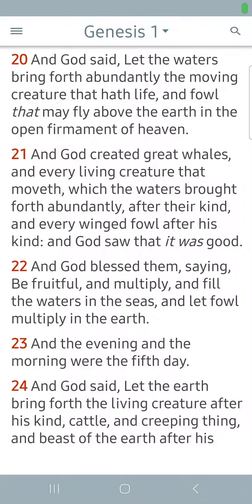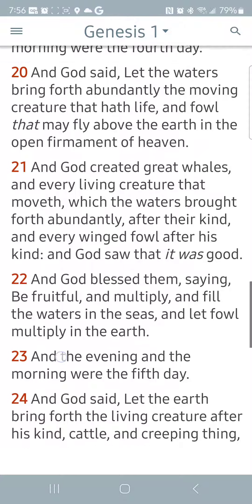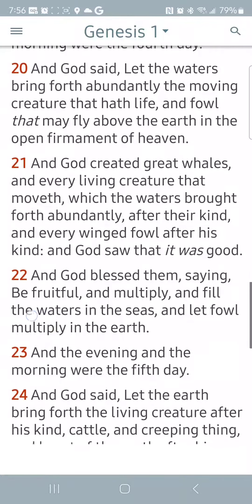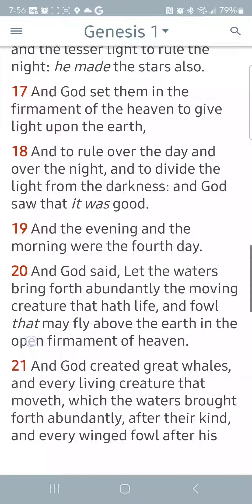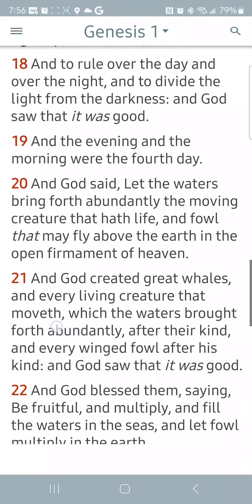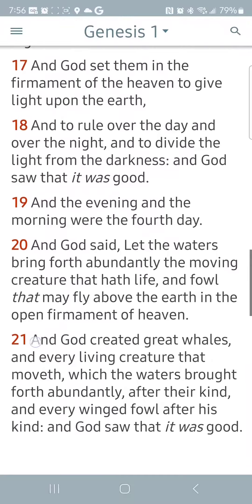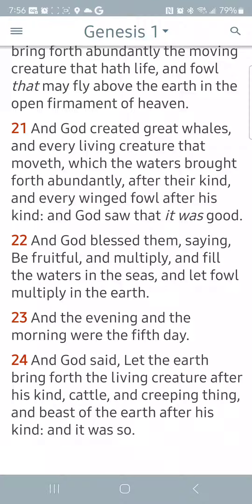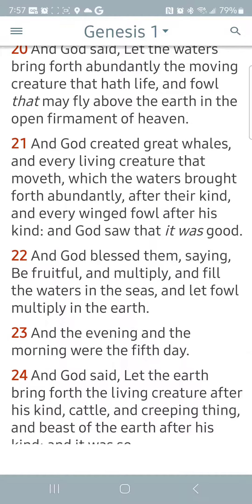Genesis 1:20-24 Commentary